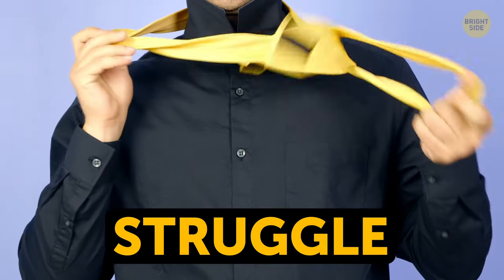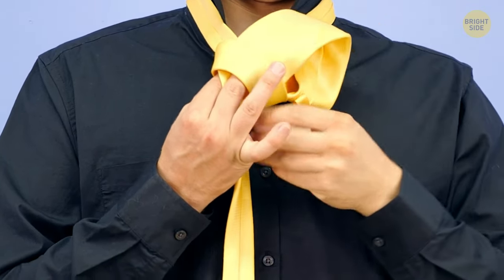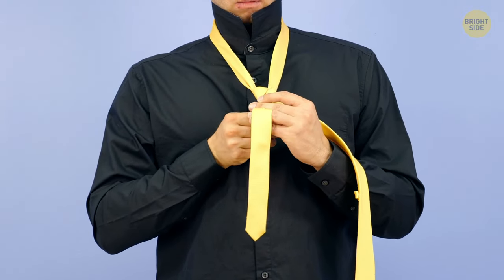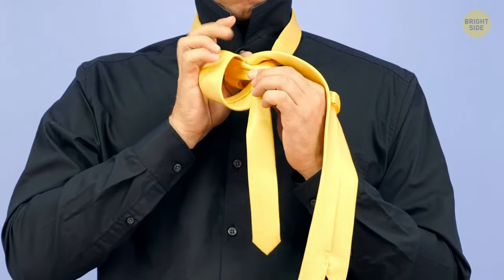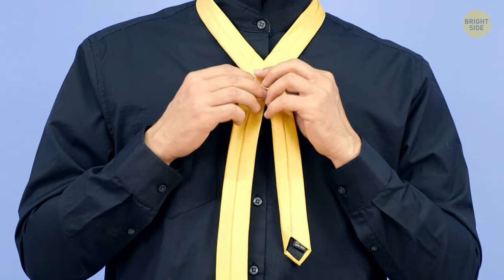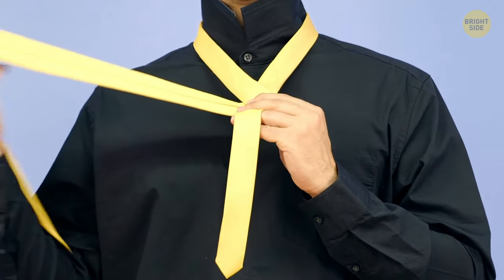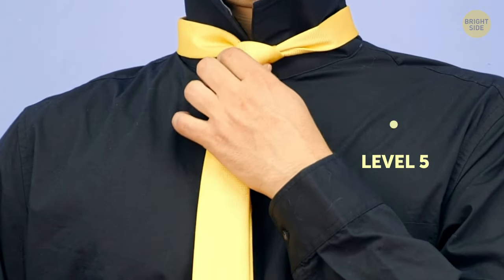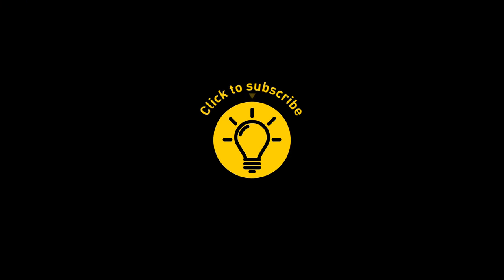How to Tie a Tie In a Minute | The Easiest Tutorial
Hey guys! Do you also struggle tying your necktie? Today’s dressing rules don’t require men to wear a suit and tie to work every day, but everybody has a special occasion from time to time, and that’s when this piece of clothing comes into play.

There are knots that are really simple to tie. But you should know that it doesn’t fit all occasions. There are situations that require other types of knots. For example, the Full Windsor knot is probably the most official one, and the Victoria knot is more casual. So if you have no idea what to do with this long stretch of cloth, then here're all the fancy ways to tie it!

TIMESTAMPS:
Oriental Knot 0:26
Half Windsor 1:31
Full Windsor 2:47
Saint Andrew 4:00
Victoria 5:10
Eldredge 6:04

SUMMARY:
- The Oriental Knot is the simplest to tie. If you learn how to do that,  you will be able to manage the level one knot!
- The Half Windsor knot is a tougher knot to tie, but it’s totally worth it. It’s medium-sized and symmetrical, which makes it more official and yet makes you look more slender.
- The Full Windsor knot is a large knot for longer ties that’s probably the most official one. It also makes your neck look thicker, which adds to the masculinity.
- If you want a more easy-to-tie option of the Half Windsor knot, Saint Andrew is your choice. It will be a medium-sized, symmetrical knot good for any formal occasion.
- Want a smaller and more casual knot on your tie? Learn all about the Victoria tie knot.
- Finally, if you’re up for a challenge and ready for experiments, here’s the Eldredge knot for you. It’ll certainly turn some heads!